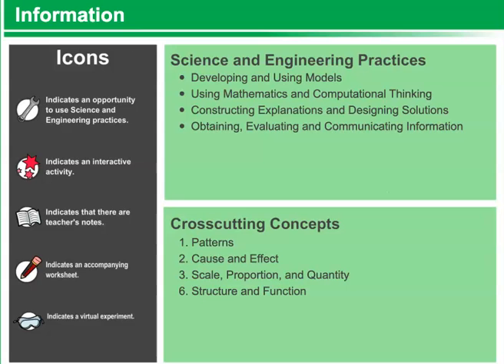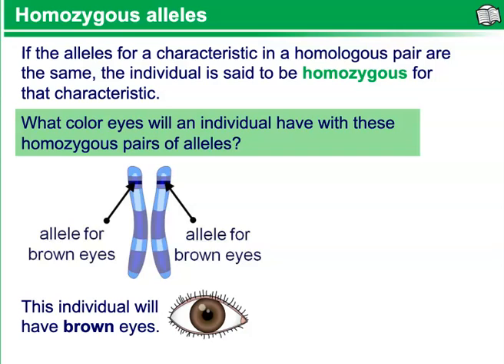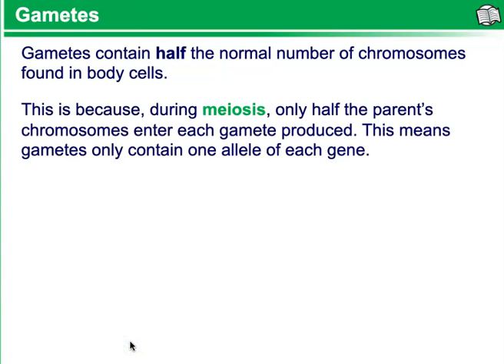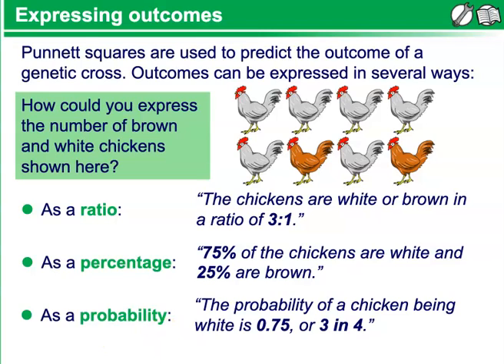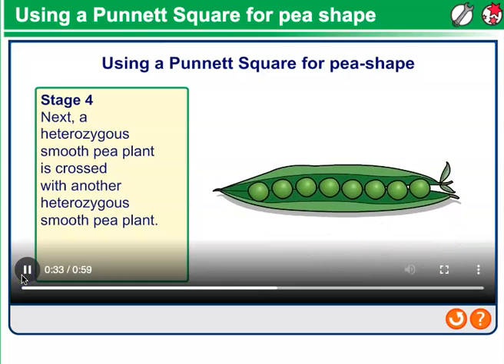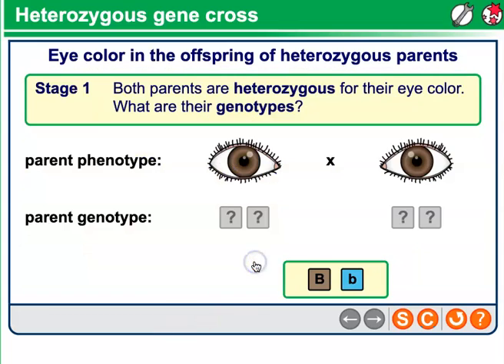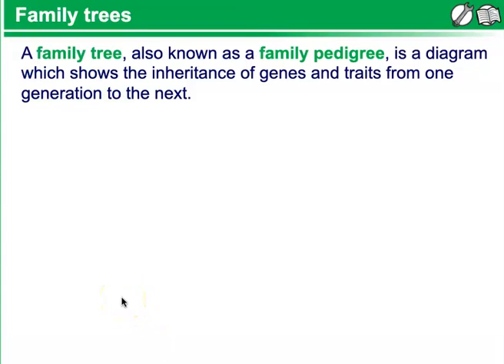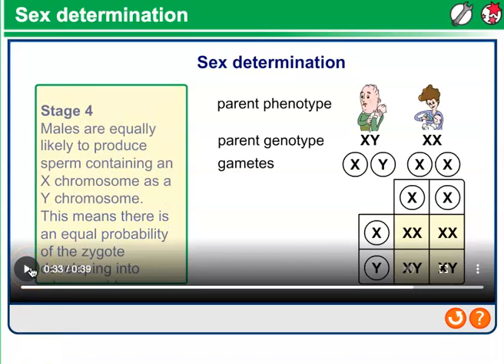Inheritance Video Lesson